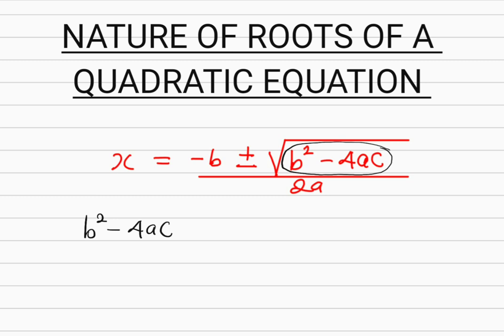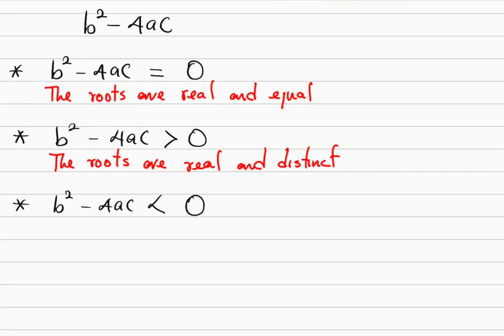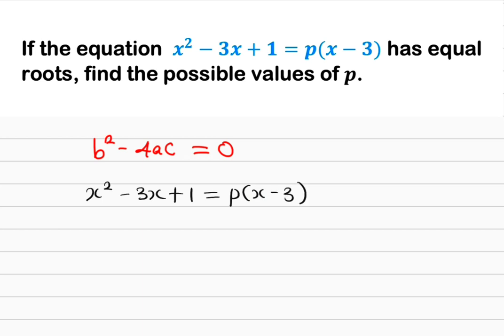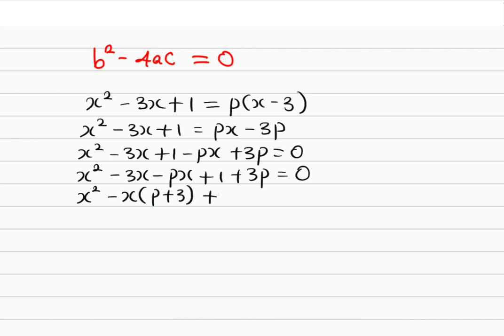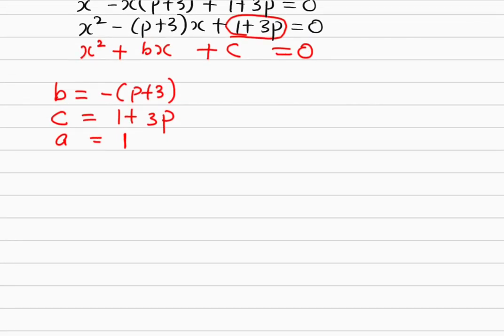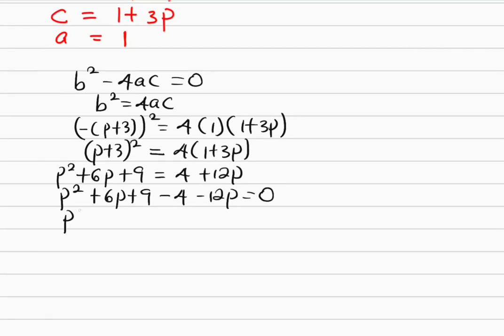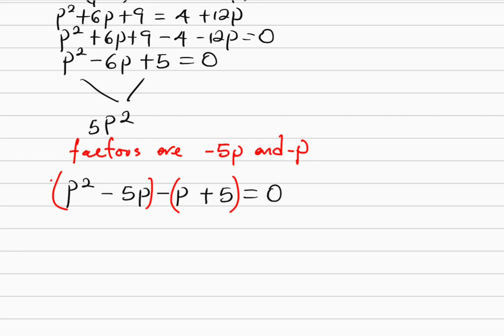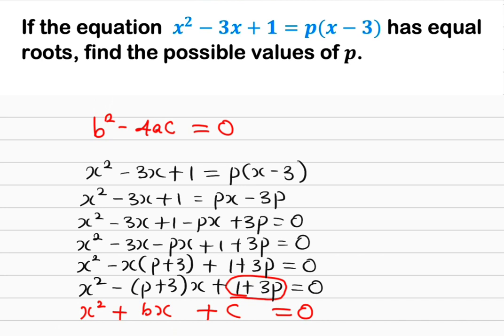UNDERSTANDING THE NATURE OF ROOTS OF A QUADRATIC EQUATION WITH A PERFECT EXAMPLE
The proper understanding of nature of roots of a quadratic equation is important in solving questions under the topic quadratic equations, this video made it so easy and interesting to know and learn about the nature of the roots of a quadratic equation.